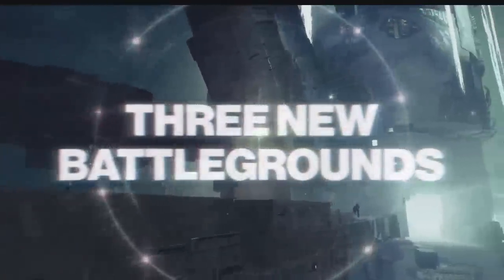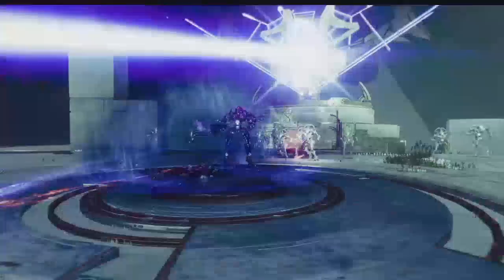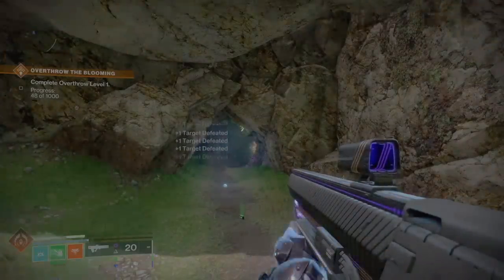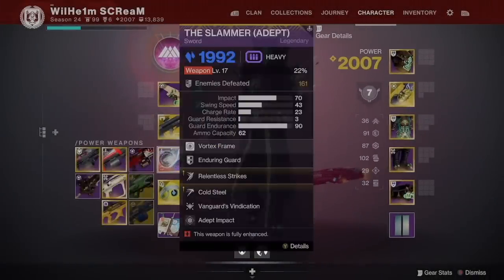New LOOT CAVE, Get This Act 2 Aberrant Action God Roll ASAP! Changes TOMORROW Destiny 2 Final Shape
The Guide for how to complete The "Whispers of the Taken" Exotic Quest, Complete The Whisper Mission on Legend Difficulty, and find Hidden Upgrades for the Whisper of the Worm Exotic Sniper Rifle! Here's my Exotic Guide on how to get the NEW, Craftable Whisper of the Worm Exotic Sniper in Destiny 2. I ALSO show you how to get the Whisper of the Worm Exotic Catalyst, White Nail IV which is glitched and ALL 7 ORACLE LOCATIONS.
New Xur Exotics, Armor Stats & Weapon Rolls - Where is Xur The Final Shape, What is Xur Selling Today in Destiny 2? What should you buy from the Xur Inventory this weekend? Well we have the Exotic Catalyst for one of the BEST PvE EXOTICS IN DESTINY 2! New TWAB Info!  Bungie announces reversal to all sunset legacy gear with The Final Shape release. You will now be able to have ALL weapons up to max power level. That means Not Forgotten is returning in a big way! Destiny 2 News: HUGE Power Rework, Sunset Limit Removed, New TRAILERS, Account Power, Caps, Pantheon, Returning Weapons! new Pulse Rifle. Aisha's Care is a two-burst Pulse, like Graviton Lance or Revision Zero Adpet version coming later on in the season/episode. The Final Shape Xur Destiny 2: The Final Shape Easy guide on how to get outbreak perfected from Zero Hour mission. All the new Light subclass Supers and Aspects that are launching in the Final Shape; which will also be included in our Prismatic subclass. A massive leak for The Final Shape! PlayStation players able to play early, what happened!? Destiny 2 The Final Shape, Prismatic Builds, New Artifact Mods, Exotic Class Items, Legendary Weapons & Random Rolls, Pale Heart & Rituals.Destiny 2: NEW Episode Quest, Patch Notes Today, Final Shape Eververse Refresh, Iron Banner, Grandmaster Nightfalls, Vendor Update, Season Reset & More! Weekly Reset & Eververse Today - The Final Shape) NEW Episode Quest, Patch Notes Today, Final Shape Eververse Refresh, Iron Banner, Grandmaster Nightfalls, Vendor Update, Season Reset & More! (Destiny 2 The Final Shape, Weekly Reset)
Destiny 2: NEW Episode Loot, Secret EXOTIC Quests, Final Shape Eververse Refresh, Vendor Update, Season Reset, Wild Card Exotic Quest Warning & More Weekly Reset & Eververse Today Destiny 2 The Final Shape is here. This is a Power Level guide on how to hit the powerful cap and the pinnacle cap of 2000! Pluse generate an infinite amount of enhancement cores that Bungie will patch soon. Destiny 2 Also has a NEW Exotic Quests That Unlocked TODAY. Here Is Everything to Know, Armor Drops and Prismatic Fragments for The Final Shape Microcosm Quest, Ergo Sum, Still Hunt & New Armor, Be Day 1 Raid Ready!The Final Shape. Also Salvation's Edge Guide, Cheese, Farm & Loot. Worlds First Salvation's Edge Race. Destiny 2: Final Shape Xur Location & Where is Xur Exotic Catalyst for one of the BEST PvE EXOTICS IN DESTINY 2! Destiny 2: Final Shape Xur Location & HUGE New Xur Exotics, Armor Stats & Weapon Rolls - Where is Xur (The Final Shape Xur) What is Xur Selling Today in Destiny 2? Xur in 1 minute, Destiny 2 Get Strange Coin Buff, Xur Update, Legendary Weapon & Armor Inventory, Trials Of Osiris, double Exotic Class Item glitch farm, BEST Exotic Class Armor farm Dual Destiny mission But all things considered, this is the best Exotic Farm  The Craziest Dupe Glitch Do This Free Exotic Farm Before Bungie Finds Out, Solo Exotic Class Item Macro Chest Farm For Dummies While Being Tabbed Out (Destiny 2- Final Shape) Dual Destiny Double Class Items Post Patch Destiny 2 The Final Shape Echoes, Destiny 2 This Week: ACT 2 Launch, NEW Secret Quest, New Weapons, Challenges, Nightfall, Eververse Inventory & Activity Updates! (Destiny 2 The Final Shape, 16th July Weekly Reset) Tomorrow Act 2 of Echoes is launching with new meta changes that will be added to the game over the course of the act. Here are 9 changes that will begin to launch tomorrow.